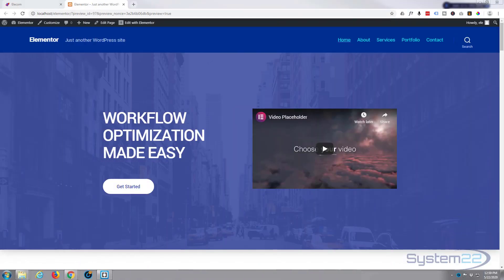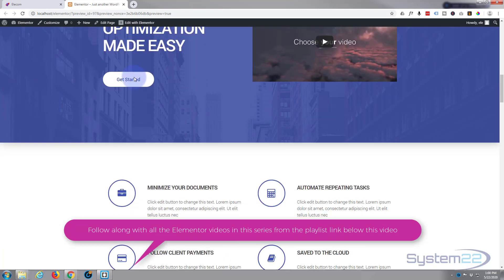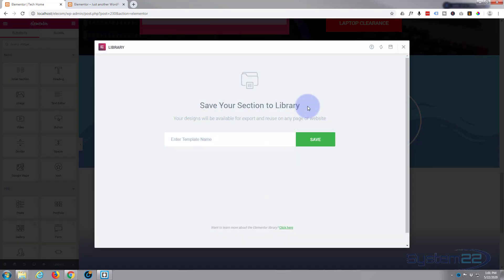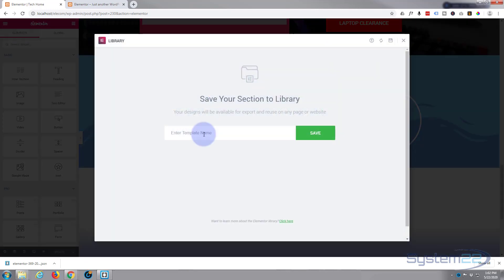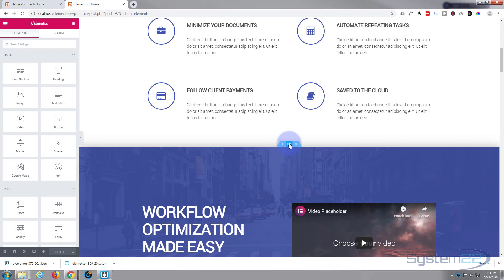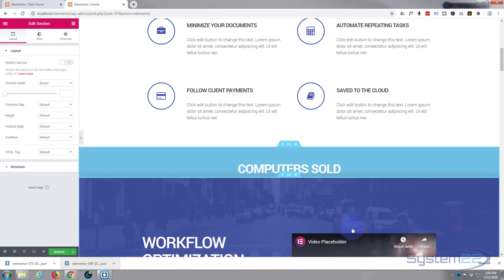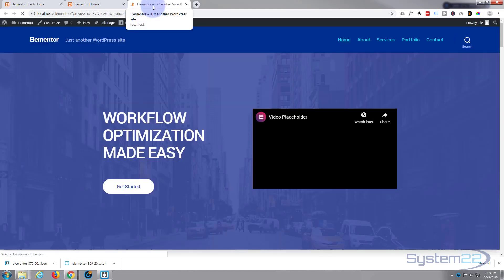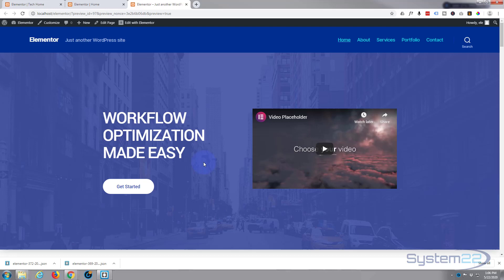Elementor Export And Import Sections From One Site To Another 👍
Elementor Export And Import Sections From One Site To Another. Elementor is a great free WordPress page builder plugin. In this series of videos we will go from initial install to building amazing sections on our WordPress website with the Elementor builder.